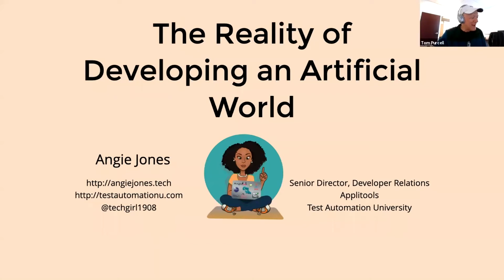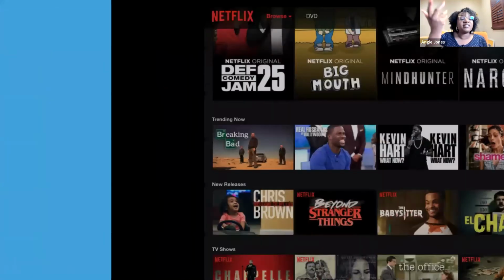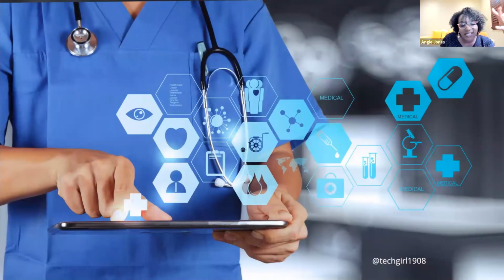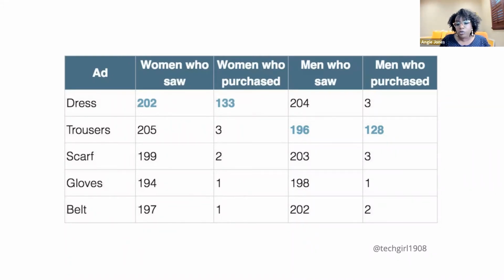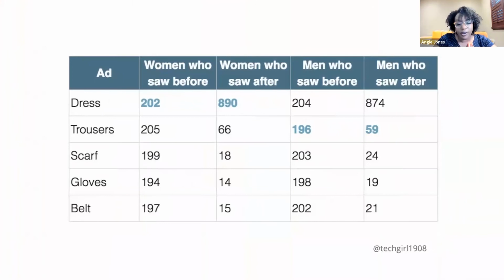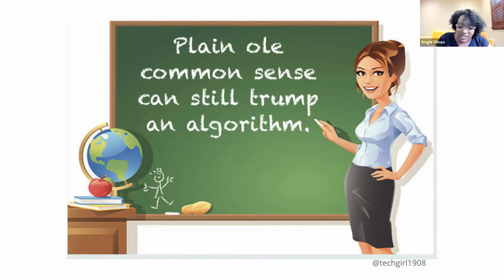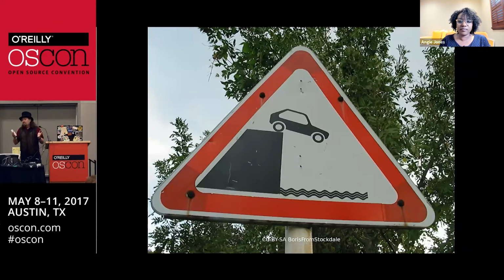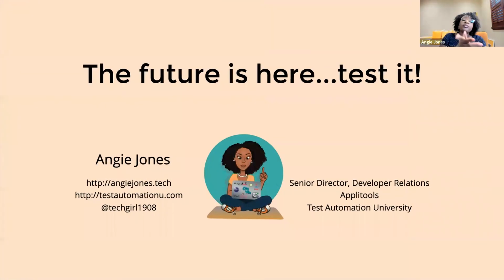QA for AI: The Reality of Developing an Artificial World — Angie Jones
Our world is changing. Artificial intelligence is being employed in just about all walks of life - from virtual assistants to self-driving cars. How do we ensure the quality of these applications?

Major advances have been made in developing applications that utilize some form of artificial intelligence, but there’s not nearly as much consideration given to how to test them.

In this talk, Angie will share her experiences with testing today's cutting edge, innovative applications that utilize machine learning and the challenges of ensuring that they actually work the way we intend them to.

Key Takeaways:

An overview of the importance of testing ML-enabled applications,
A clearer understanding of the testable features of ML,
And a step-by-step walkthrough of considerations for testing applications that utilize ML.

Philly Emerging Technologies for the Enterprise (ETE) is hosted yearly by Chariot Solutions.

We're hiring! Come work with our talented team of developers: visit our careers page for open positions, interview process, benefits, and more.